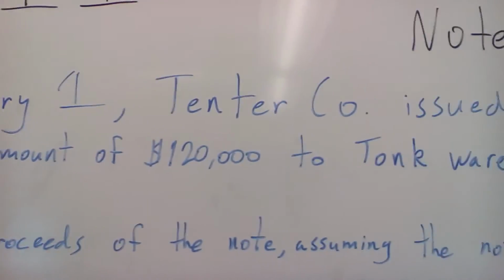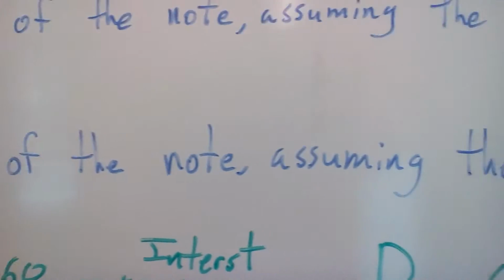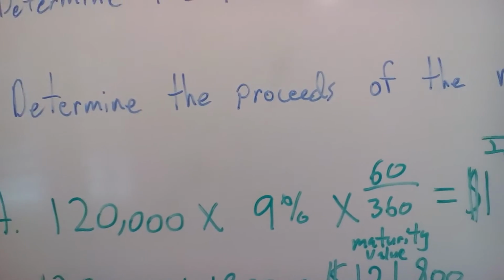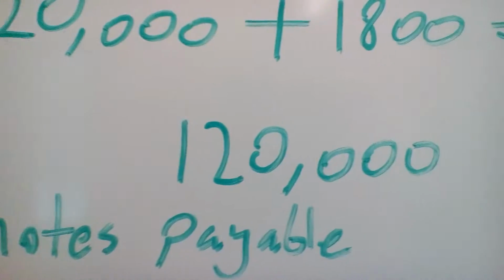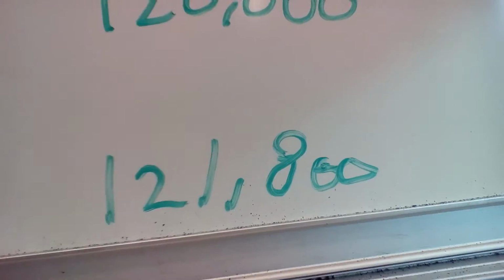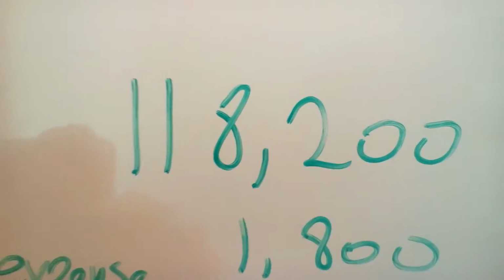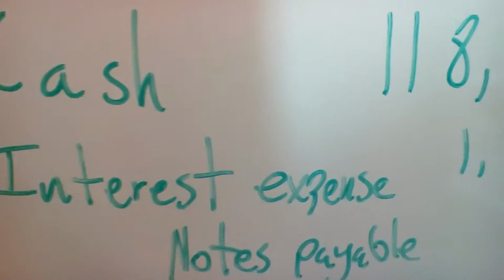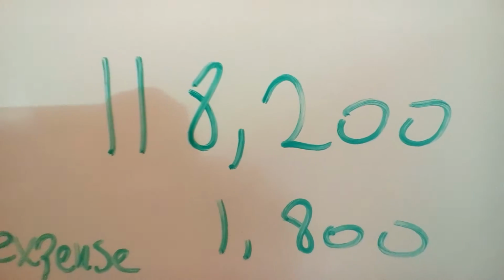Financial Accounting 202: Chapter 11 Example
PE 11-1B Proceeds from Notes Payable

A practice exercise explaining, while showing the difference between a normal notes payable and a discounted note payable.